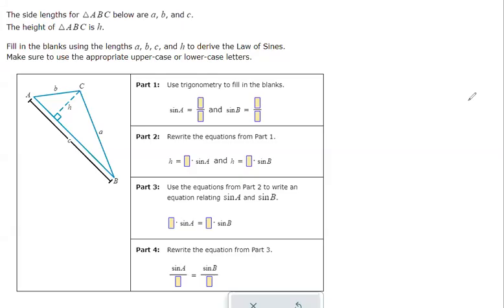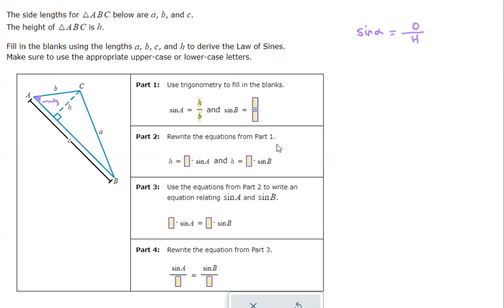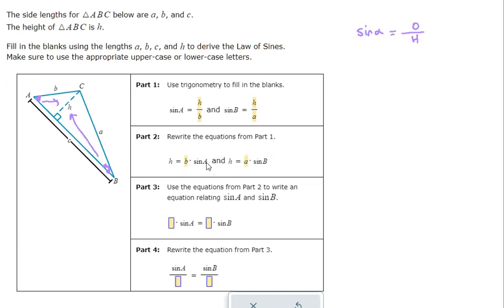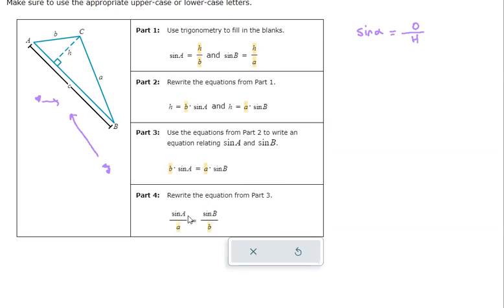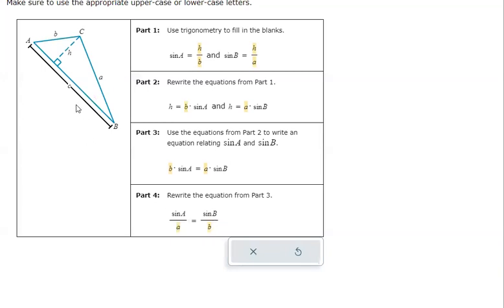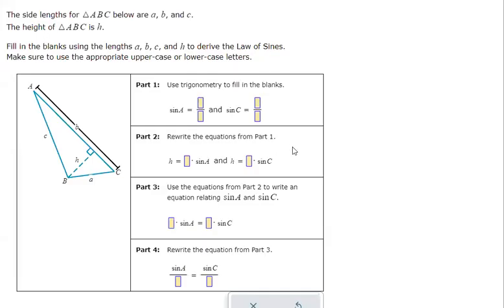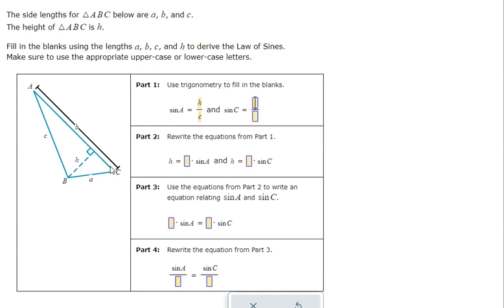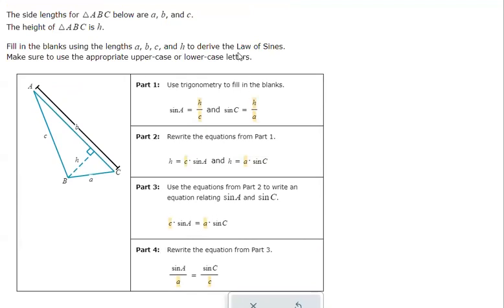Step by Step Deriving Law of Sines